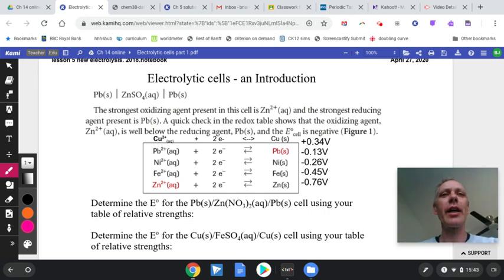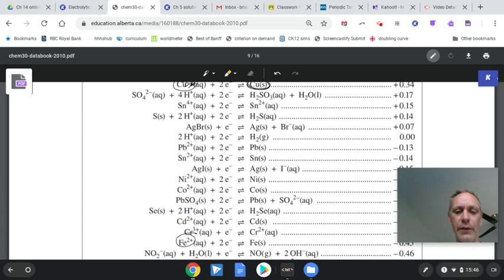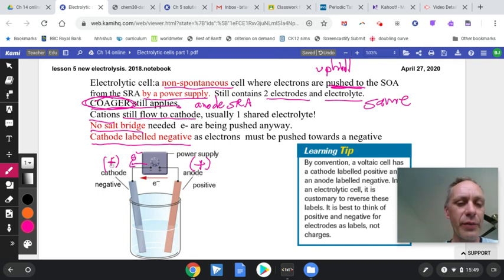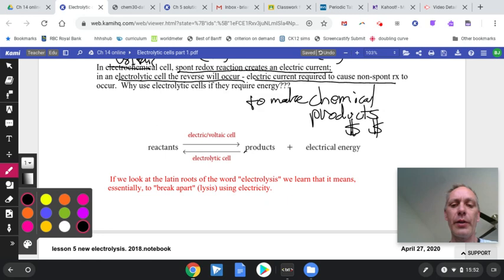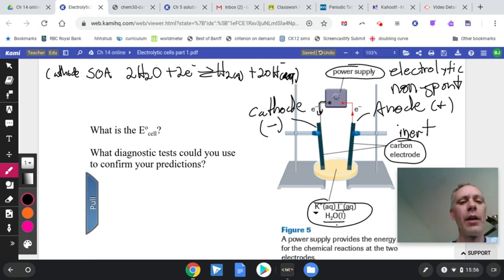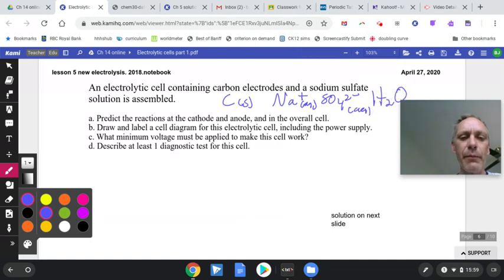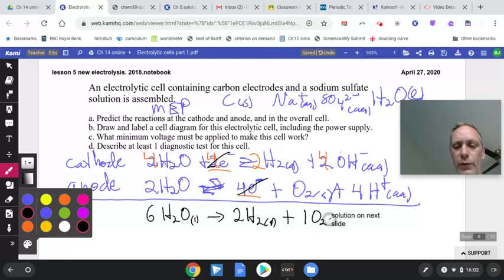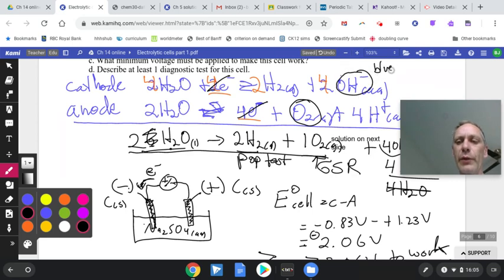Electrolytic cells part 1 of 2